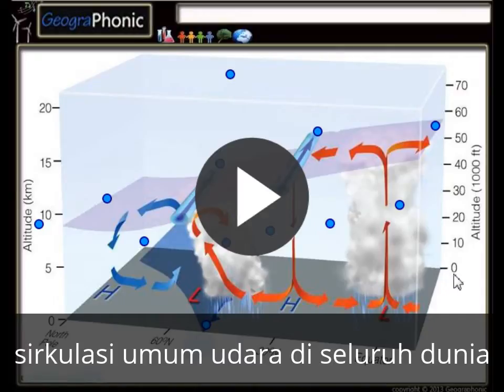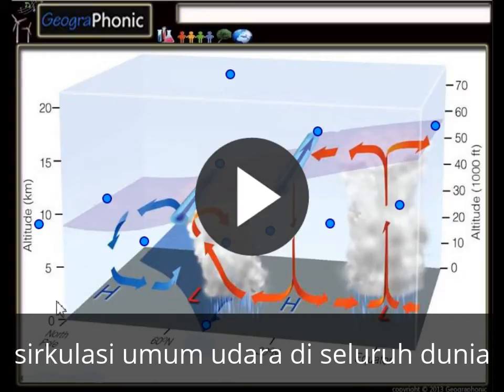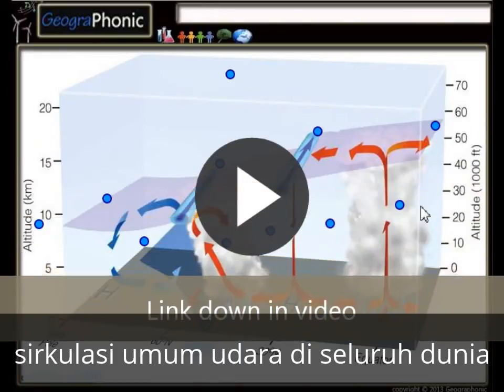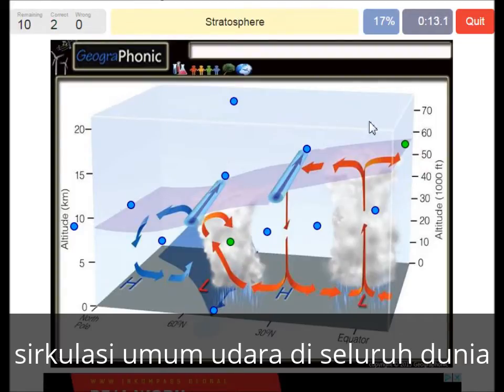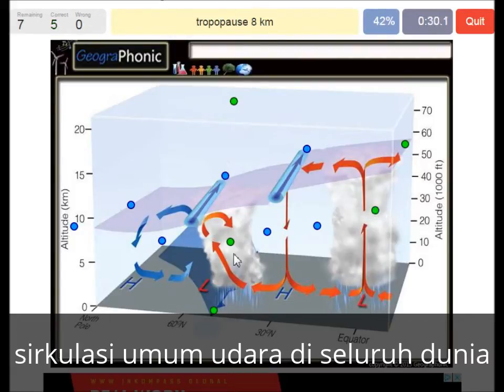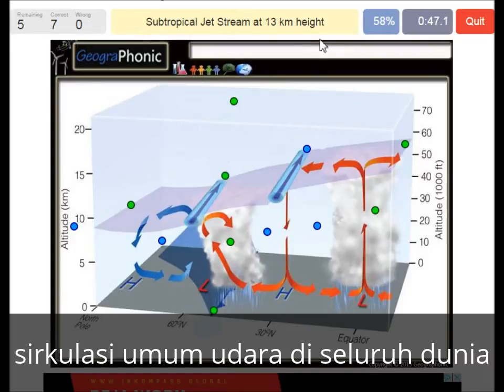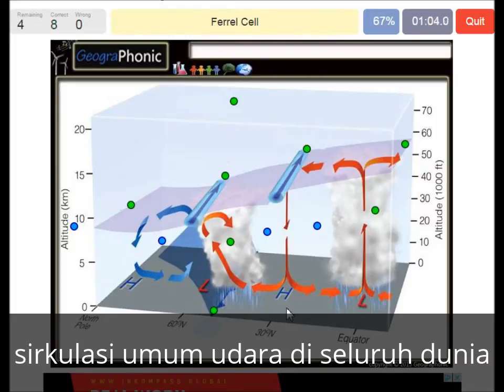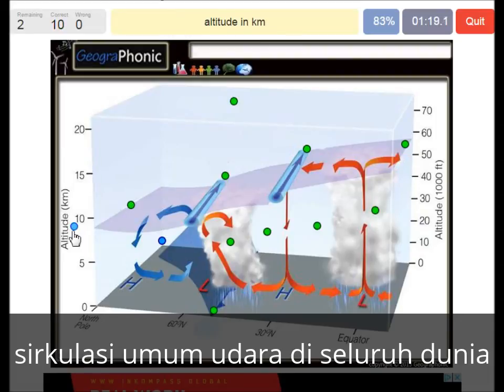sirkulasi umum udara di seluruh dunia